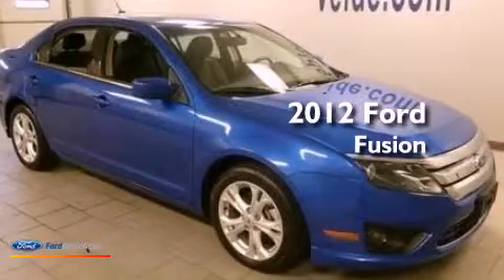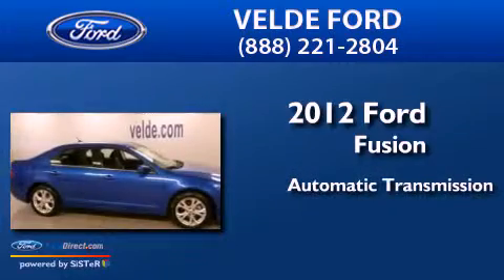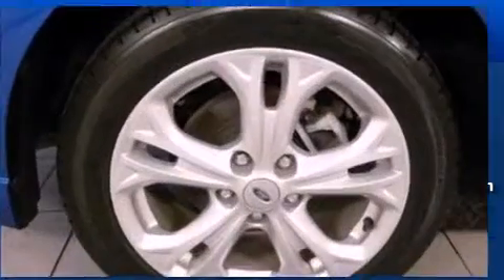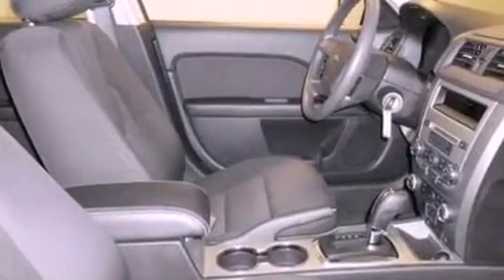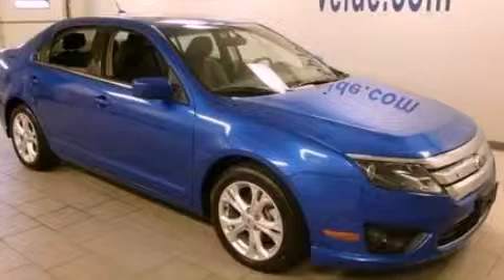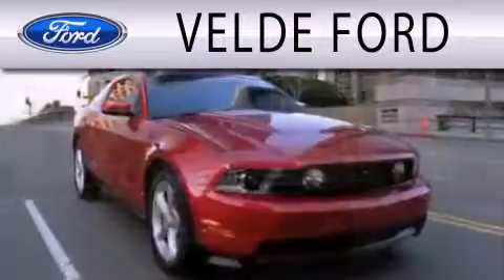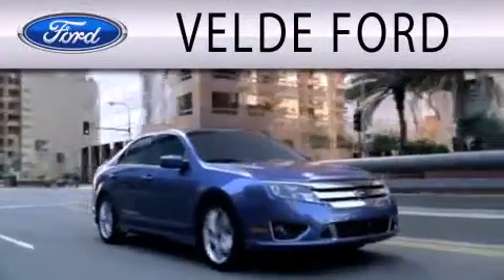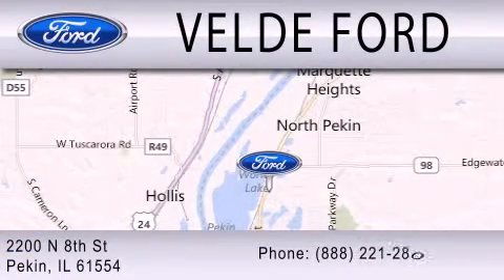2012 FORD FUSION Pekin IL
Year : 2012
 Make : FORD
 Model : FUSION
 Engine : 2.5L I4 16V MPFI DOHC
 Trans . : AUTOMATIC
 Exterior : BLUE FLAME
 Miles : 25,750
 Interior : CHARCOAL BLACK
 Stock : P8140

 2200 N. 8th Street